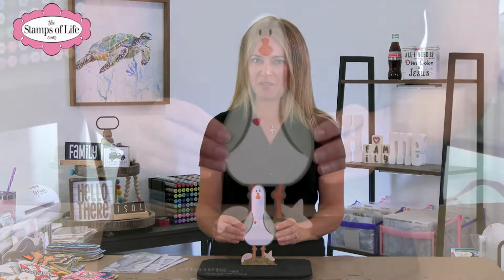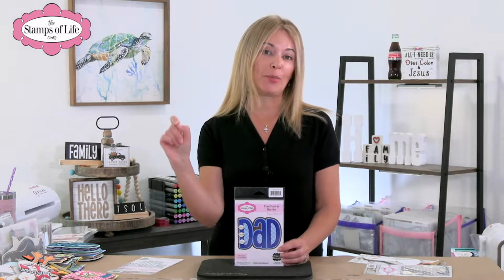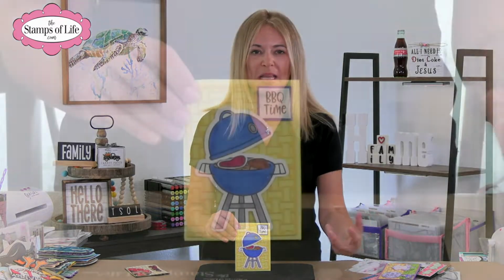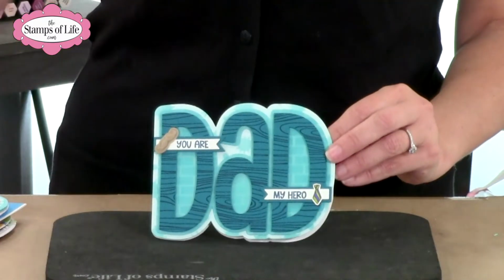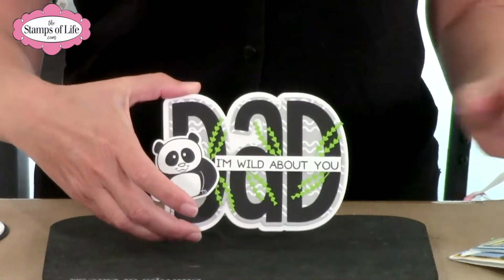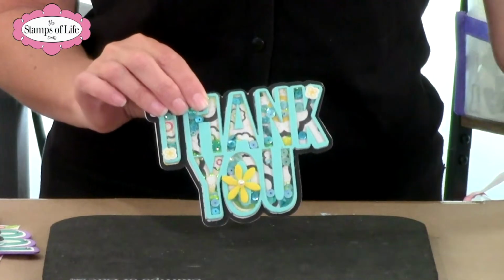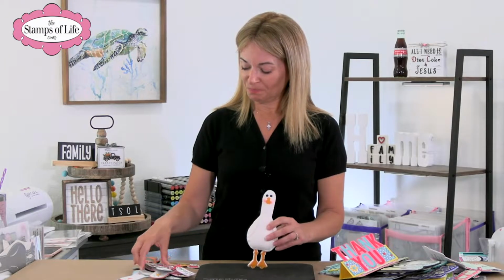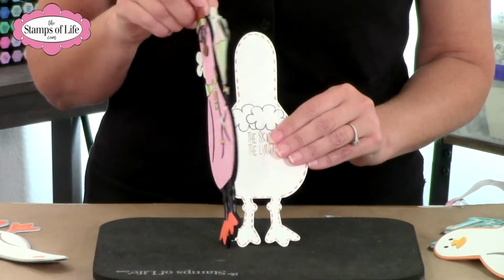The Stamps of Life: Seagull Slimline, DAD, & Thank You Fold-it Die Sets!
The Seagull Slimline, DAD, & Thank You Fold-it die sets are all new releases that are on The Stamps of Life website. We also have an A1 Basketweave Background die set on sale. Take a look at these terrific dies in this video presentation with Stephanie Barnard.